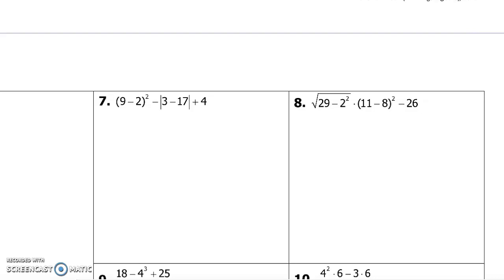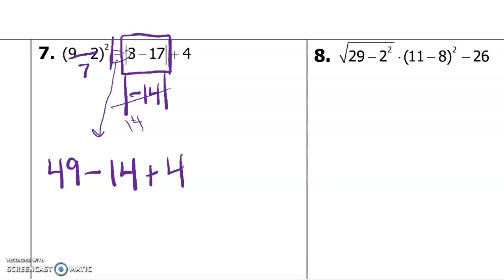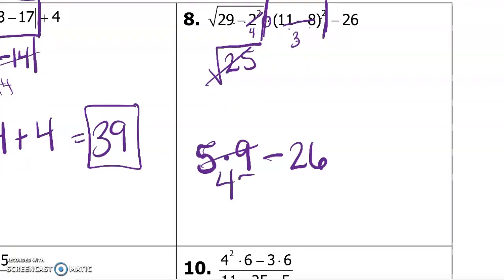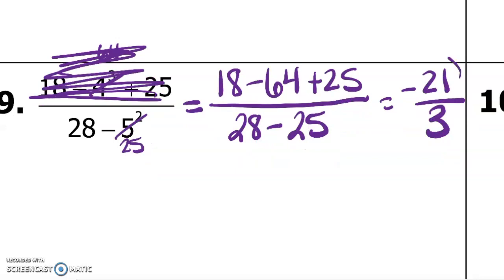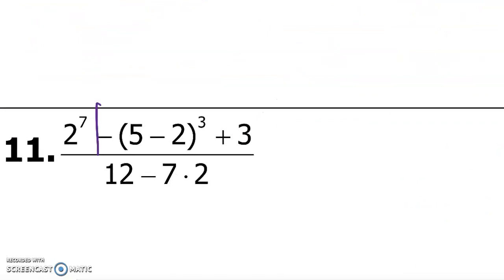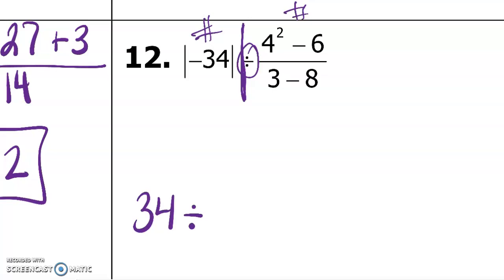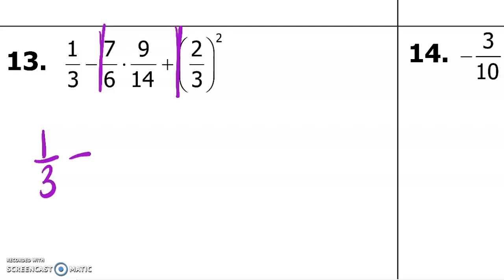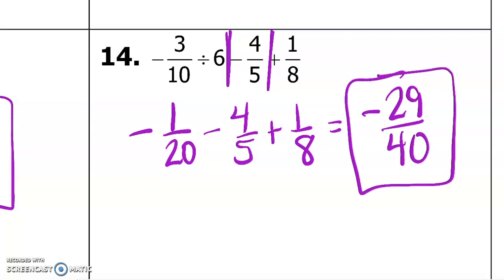Page 19 Notes (PreAlg)